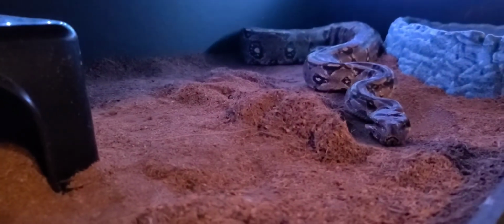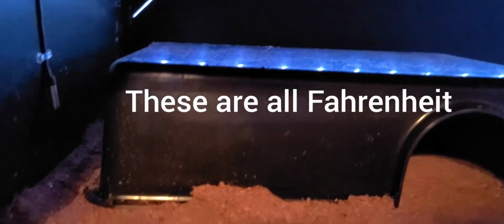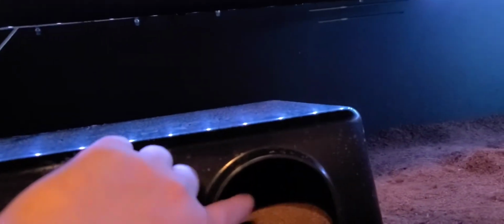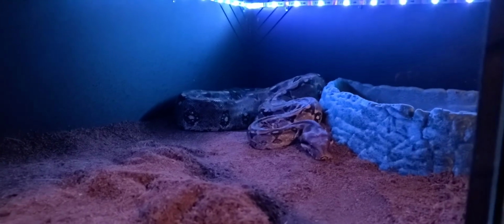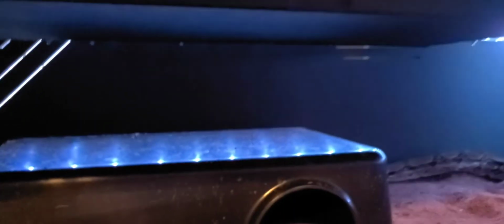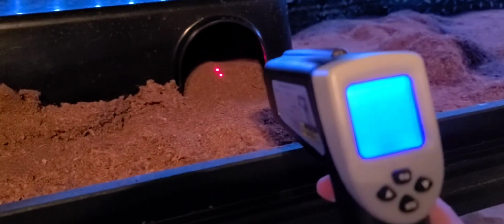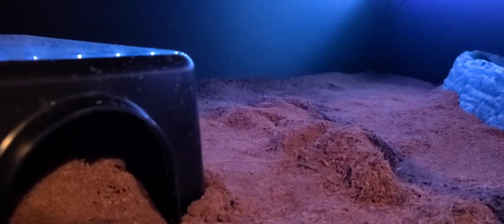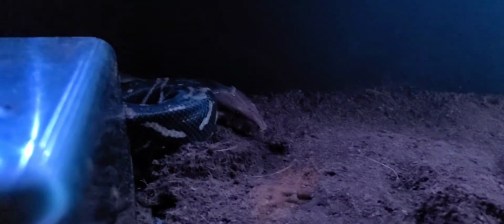Boa constrictor temperatures and heating.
Going over the basic heating parameters for your boa constrictor.  Touch on humidity just a bit also.

I also show how one would calibrate the thermostat for proper temperatures in an enclosure.

All knowledge came off the top of my head from my past studies or from the book,

The Complete Boa Constrictor by Vin Russo.